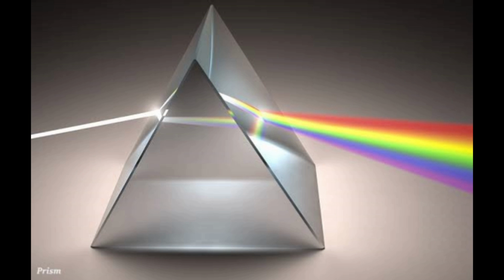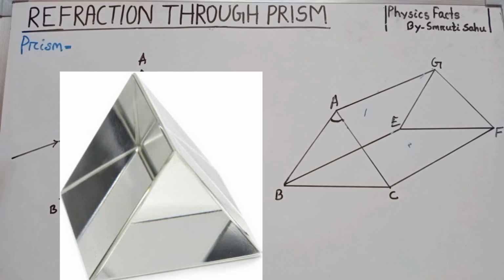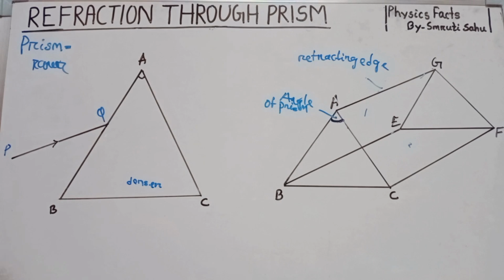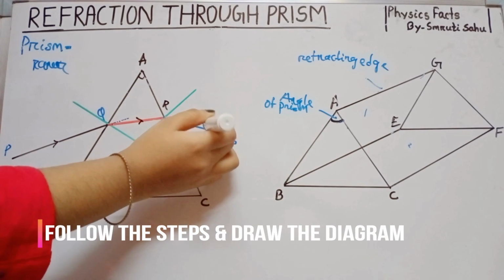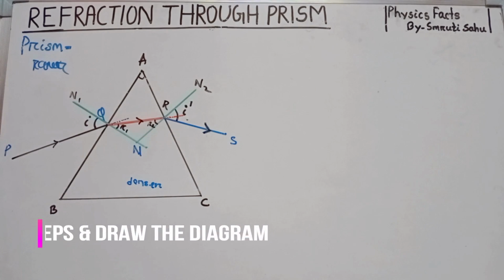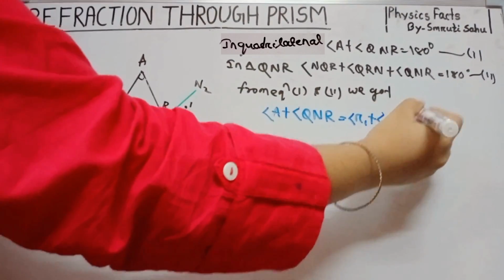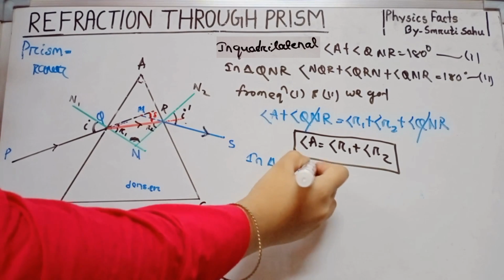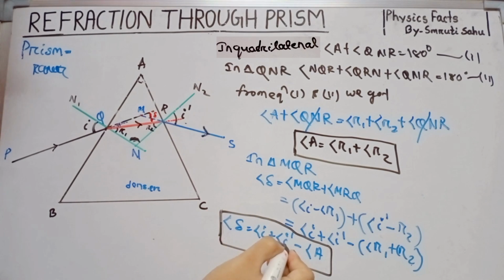Refraction of light through prism | Ray optics part- 4.1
Here we discuss about refraction of light through prism

1. what is prism
2. how refraction takes place through prism
3. angle of prism
4. angle of deviation

Kindly share with your friend circle ,, keep support .

Your feedback is more precious